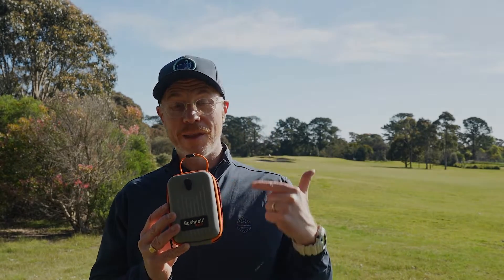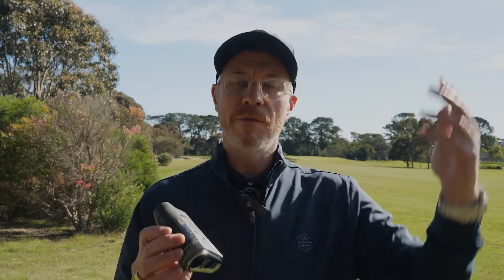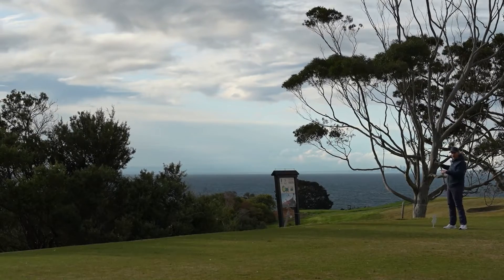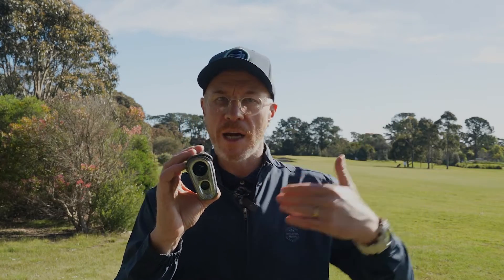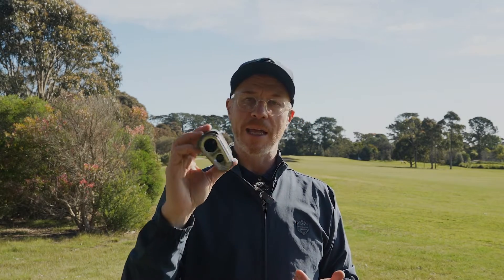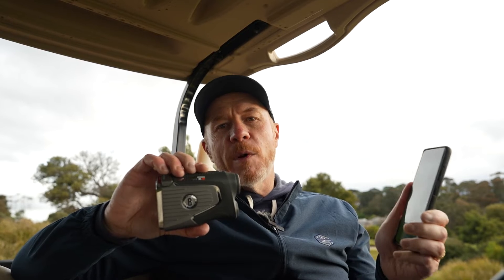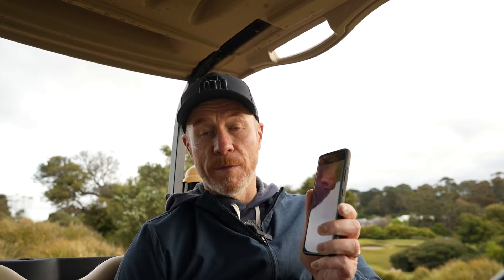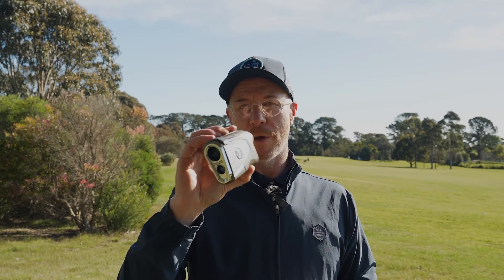BUSHNELL PRO X3 LASER RANGE FINDER - Is this golf's most technically advanced handheld device?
If you love the latest technology, then you will love the new Bushnell Pro X3 Laser Measuring Device. The new Gold Standard, this range finder includes a whole host of new and improved technology.

The key technical standout feature is the set of Elements Compensated measurements you have access to. Never be uncertain of a measurement again in any condition, any location. This range finder really does give the golfer the ability to take every factor into account. Slope, Temperature, Barometric Pressure and now Altitude.

Beautifully packaged in a sturdy rubber/armour casing with a distinct colour scheme you will be blown away by the power of this machine. Pair up your Bluetooth device for ease of access to the setting and of course the Bushnell GPS App.